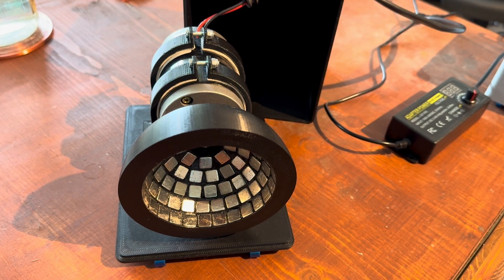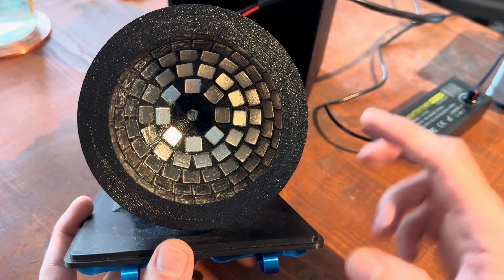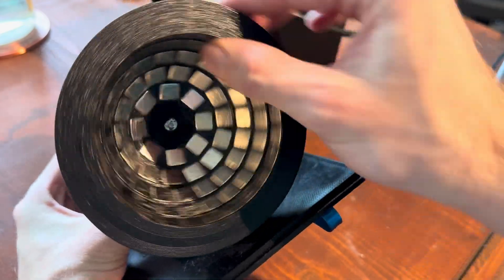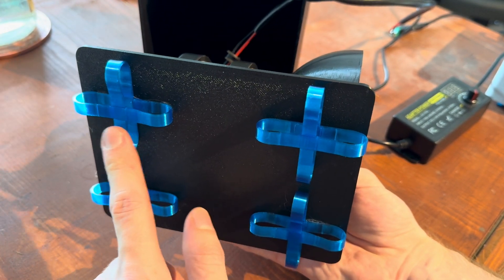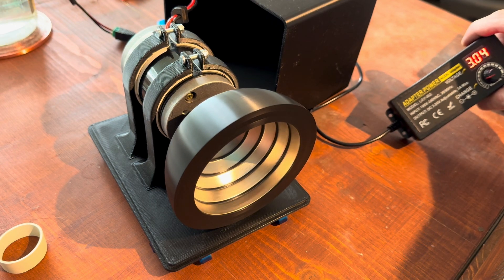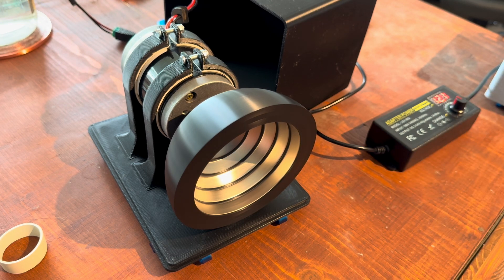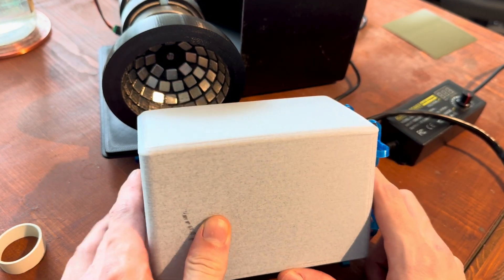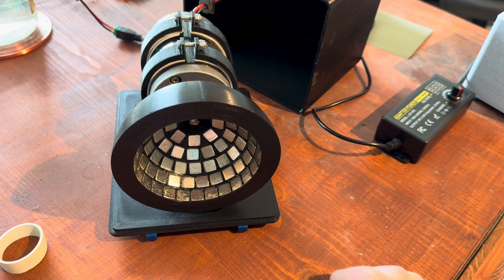How to build a large PrimerCube (rotating bowl magnet array)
In this video I show you how to build a large version of a Primer Cube.